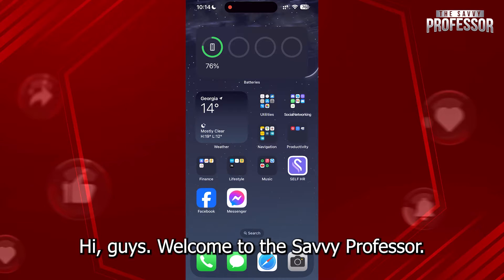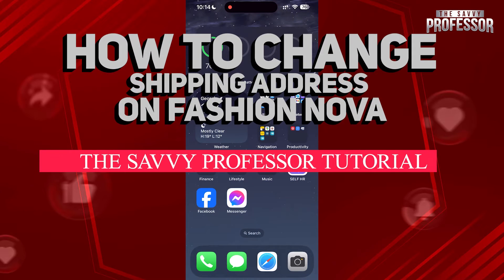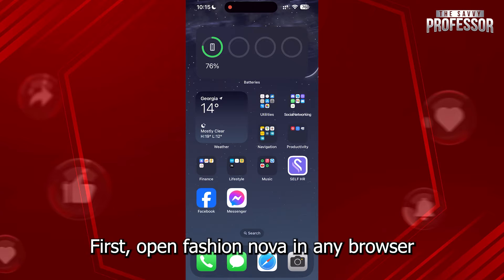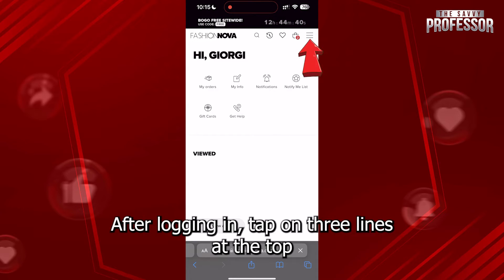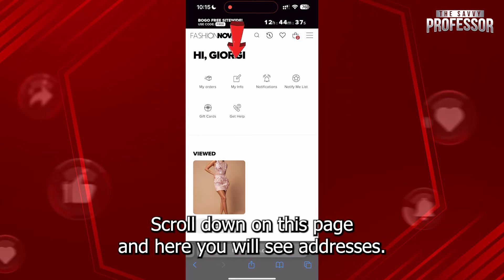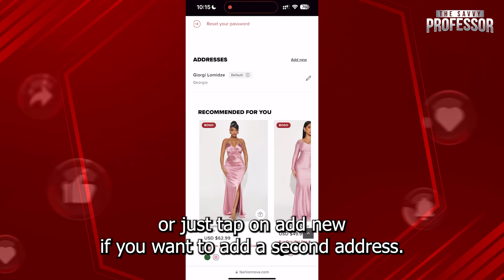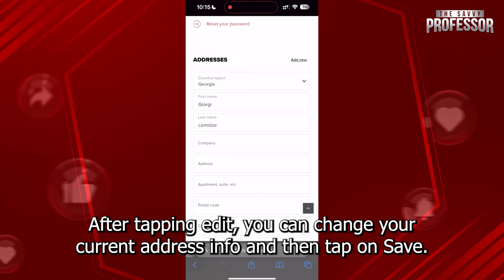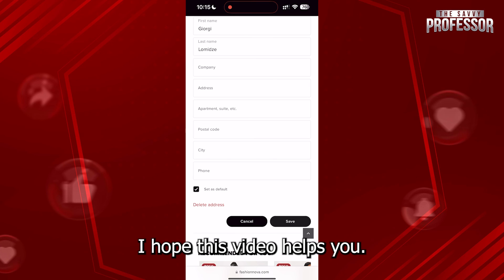How To Change Shipping Address On Fashion Nova (How To Edit Shipping Address On Fashion Nova)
How To Change Shipping Address On Fashion Nova (How To Edit Shipping Address On Fashion Nova). In this video tutorial I will show you how to change shipping address on Fashion Nova.